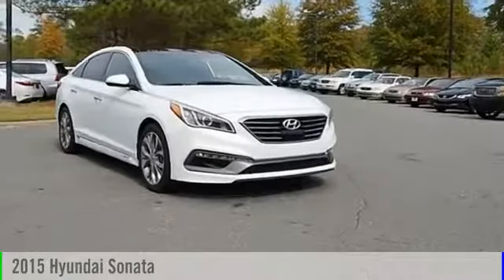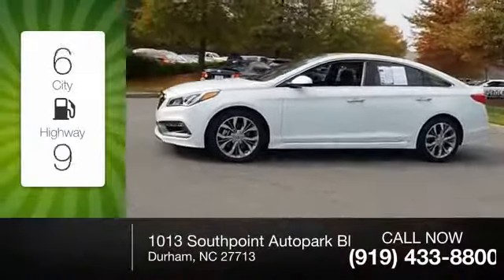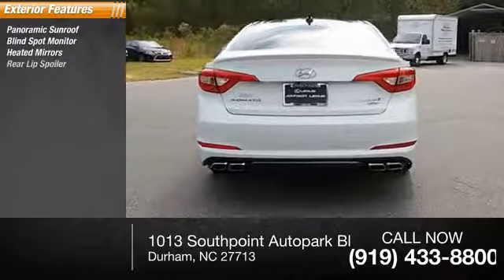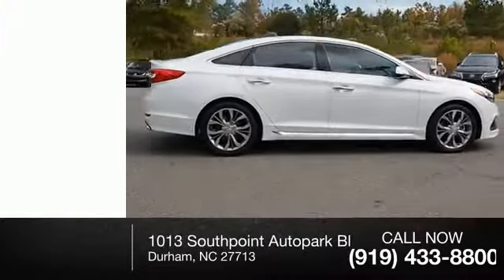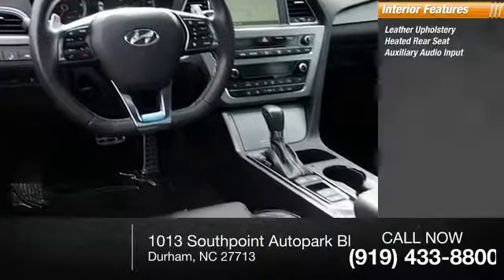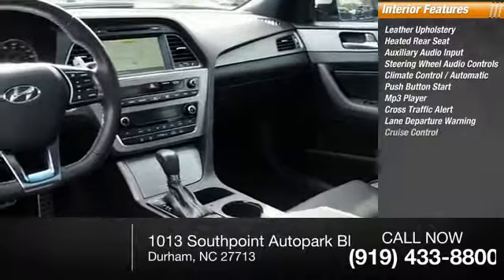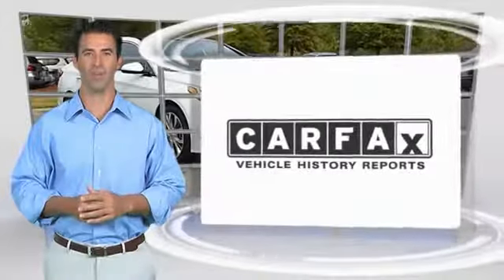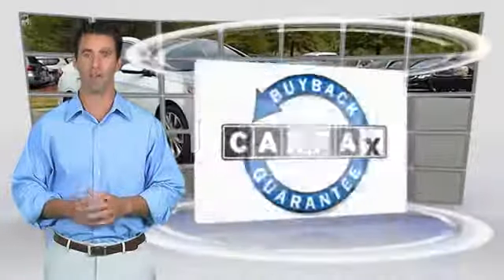2015 Hyundai Sonata Limited 2.0T for sale in Durham NC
2015 Hyundai Sonata Limited 2.0T for sale in Durham NC - Stock # D34985A
Year: 2015
Exterior: Quartz White Pearl
Interior: Beige
Miles: 27637
Engine: 2.0L 4-Cylinder DGI Turbocharged
MSRP: N/A
Model Code: 28462F45
Transmission: Automatic
Address:
VIN: 5NPE34AB8FH248755